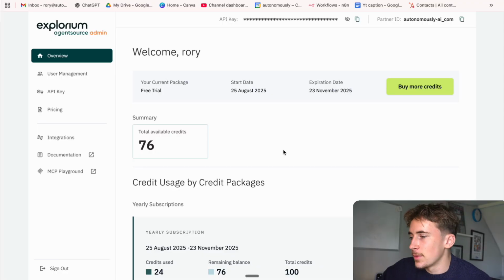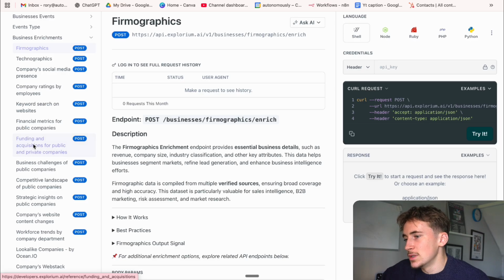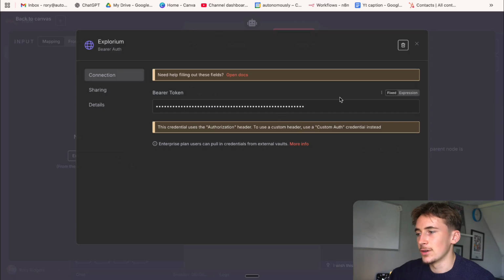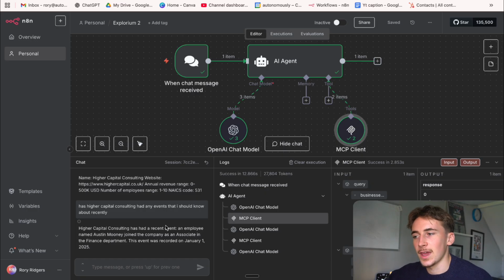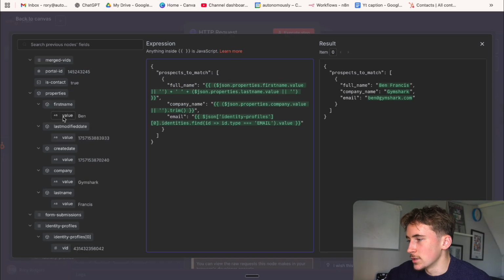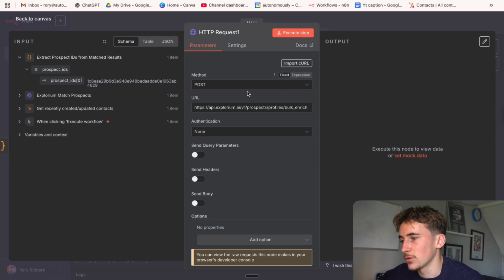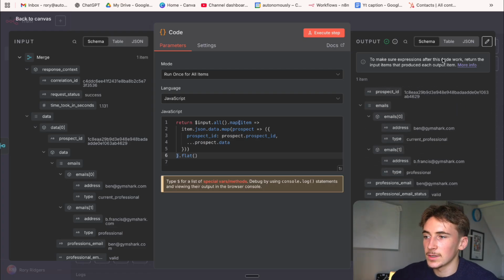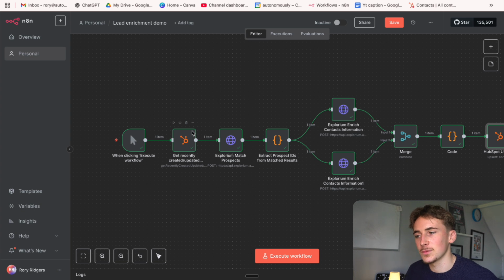Stop using Apollo for lead enrichment in n8n, use Explorium instead.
In this video I go over a platform called Explorium that is a really great alternative to Apollo with much more flexibility and use cases.

In the video, I go over documentation of how to use Explorium and then have a look at the MCP server that you can use inside of n8n. Finally, I build out a fully working lead enrichment system that will enrich all your new leads and then update your CRM with the new information.

Timestamps
00:00 Intro
00:29 Explorium overview
01:27 Api docs
04:42 MCP overview
07:43 Live build